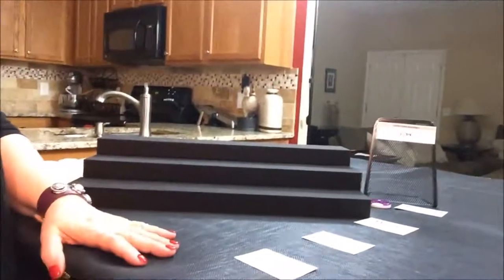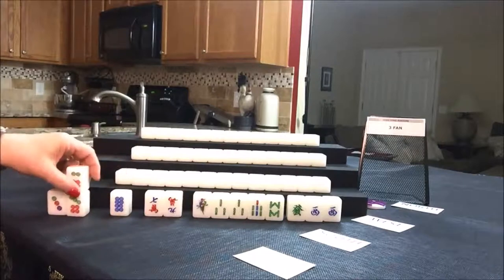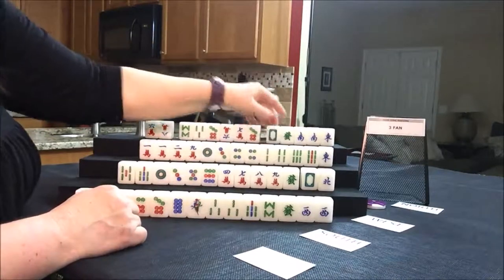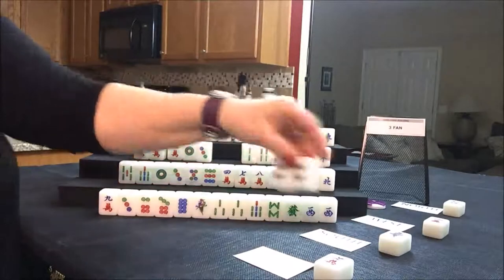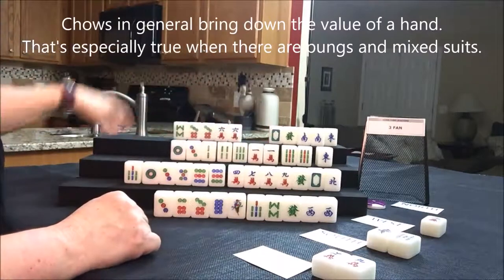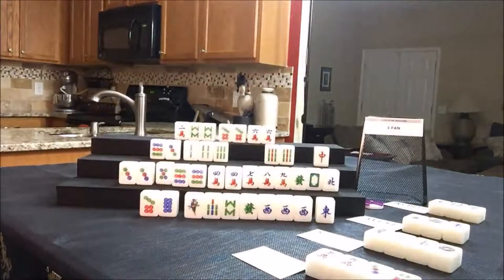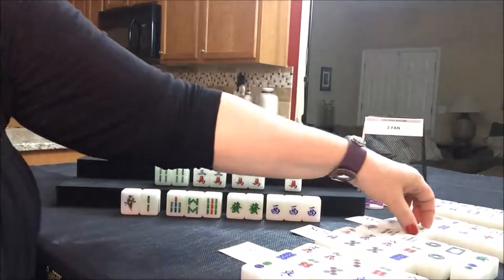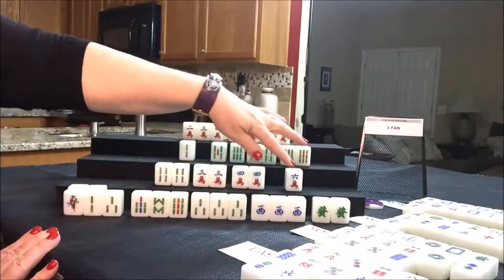Hong Kong Mahjong Solitaire 20180223